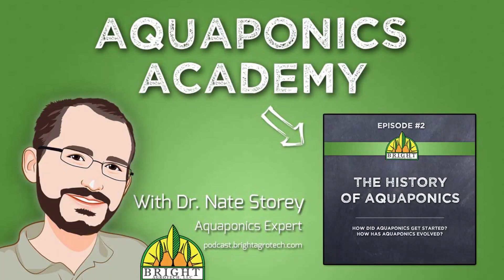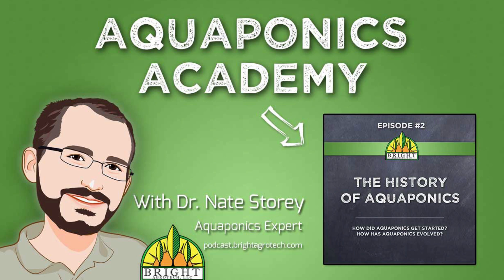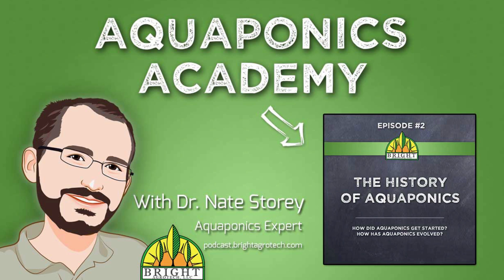Aquaponics Academy #2: The History of Aquaponics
In this episode of Aquaponics Academy, Dr. Nate Storey of Bright Agrotech dives into the history of aquaponics and how aquaponics has evolved.

Show Notes

Where did aquaponics begin?

Aquaponics is an ancient concept. From the Aztecs, who kept chinampas (floating agricultural islands), to the Egyptians, who often grew plants in the presence of fish waste, civilizations around the globe have known for a long time that fish and plants work well together.

When did it begin?

The modern practice of aquaponics has been evolving for the past 60 to 70 years.

How did it begin?

It first started as a water-cleaning effort. The idea was this: "There's solid waste in the water. How can we clean it up and make something useful at the same time?" The answer was found in plants, which are capable of cleaning up dilute waste much more thoroughly and efficiently than man-build machines. Slowly, the idea of aquaponics as a remediation effort grew into an idea of aquaponics as a viable production technique. Research increased, but aquaponics as a commercial technique only occurred in a few places. Much of the growth in this field occurred on a hobbyist level, in what is now the "birthplace of aquaponics" -- Australia. Very slowly, people started collaborating, and today there are tens of thousands of people practicing aquaponics.

What did it look like?

Aquaponics was originally practiced using media-based techniques. These medias included crushed granite, pea gravel, and rafts. Dr. Storey designed his vertical towers partly in response to these techniques and partly in response to the need for high density production.

How has it changed?

In the US especially, there's been a shift from hobby growing towards commercial growing. Aquaponics is becoming more accepted as a solution to some of the challenges we face in modern agriculture.